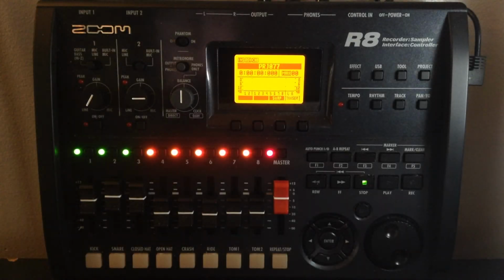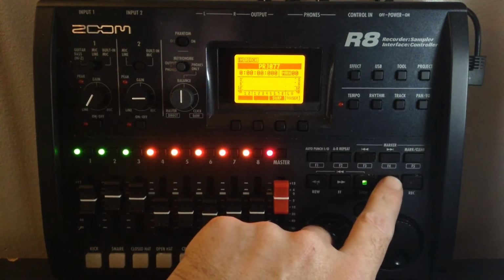Requested Drum Sequencer And Pattern Video Tutorial Zoom R8 2020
Link to newly created discord channel.

Song I created using "Zoom R8" and my "Tokai" guitar.
"Never dreamed of it until now, making the most of it by sound"
Feedback and comments welcome. I hope you all enjoy and would encourage you to purchase this track and others at my Bandcamp link.
I would love to hear vocals!! I would love to hear a Bass line!! Don't worry Drummers, I will do "no drum" versions at some point too!
Can you support directly with this link!
Thank you for your support!
All music done by Justin D. AKA Tokai, JADX
All music is original.
All concepts are original.